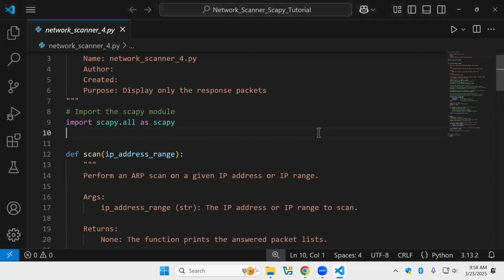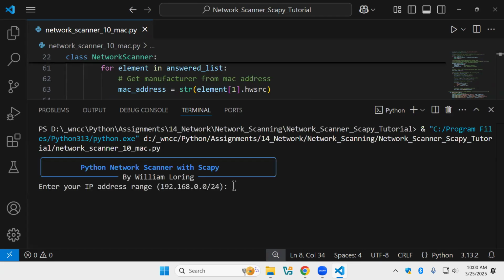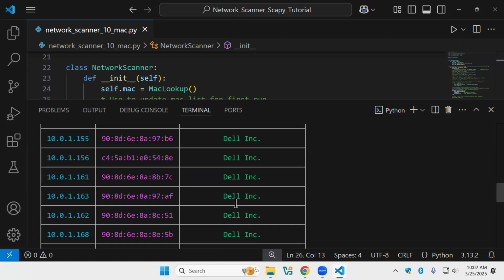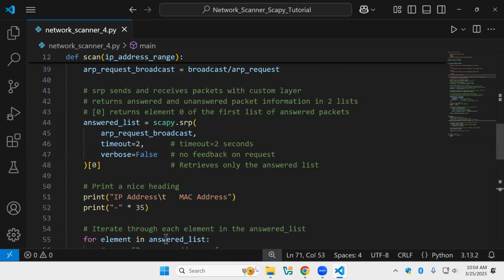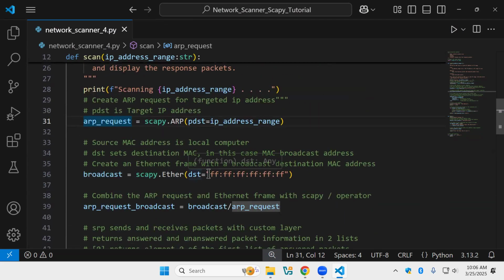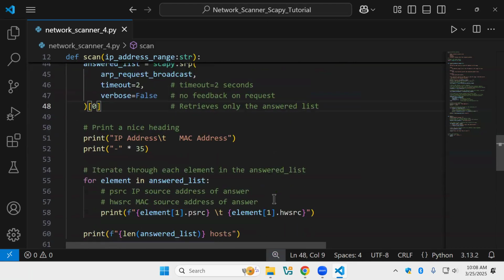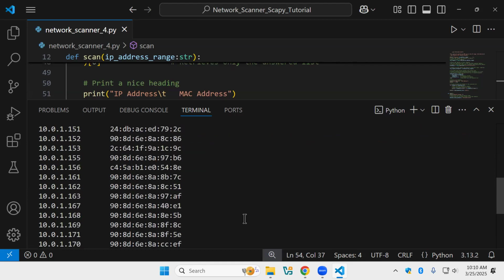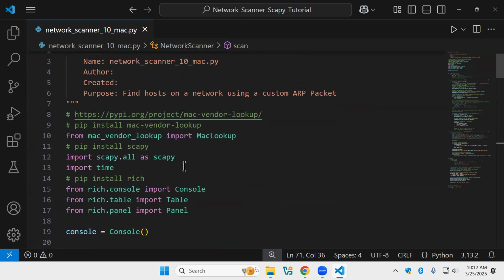Part 4: Python Network Scanner with Scapy (In Class Recording)